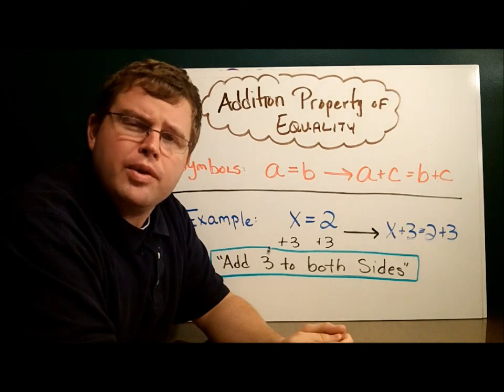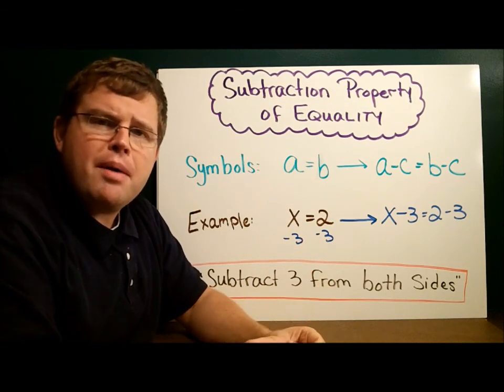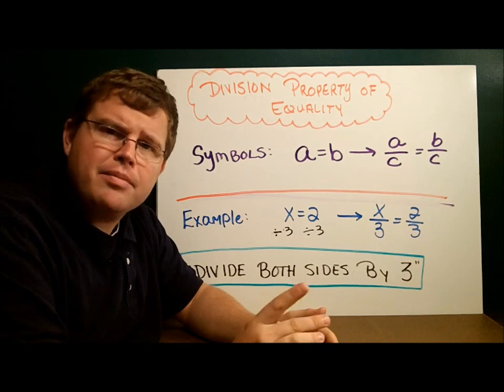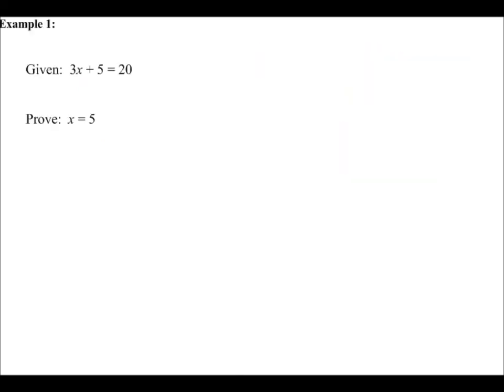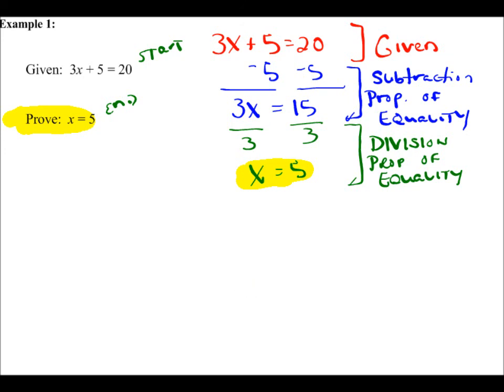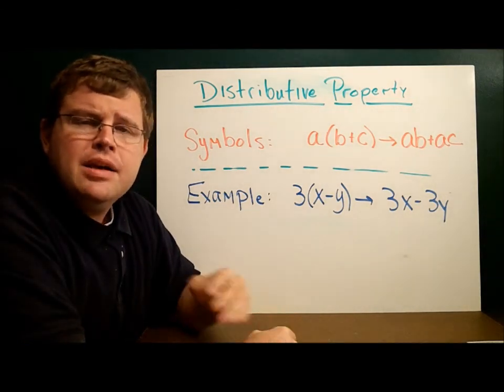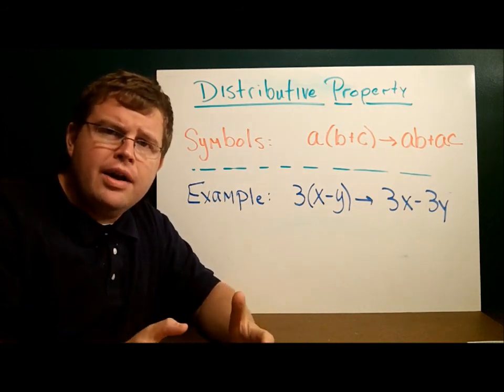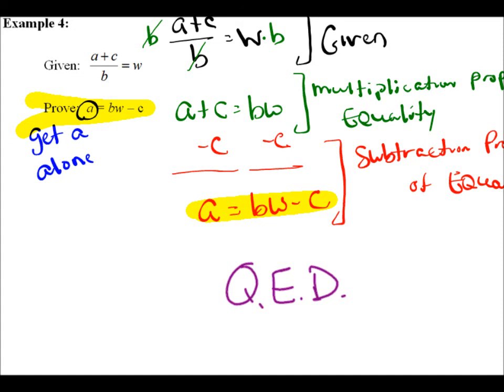Properties of Equality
The properties of equality and algebraic reasoning. Check out Mr. Dorey's Algebra Handbook - A comprehensive guide and handbook for Algebra students.